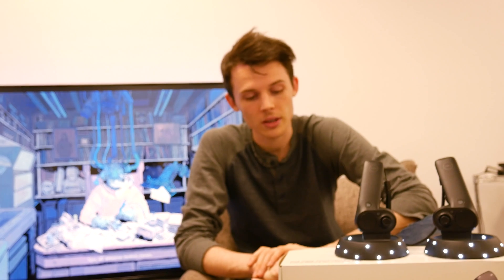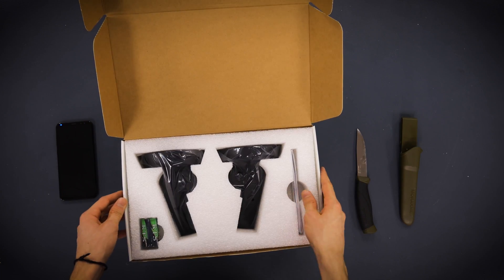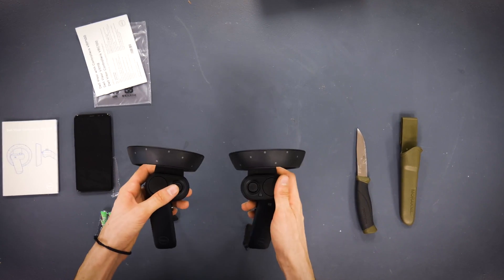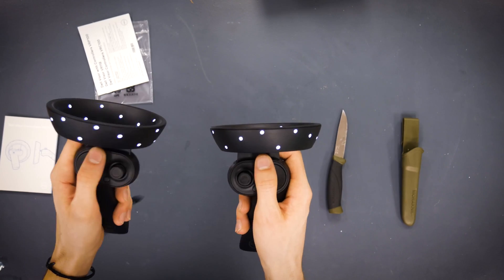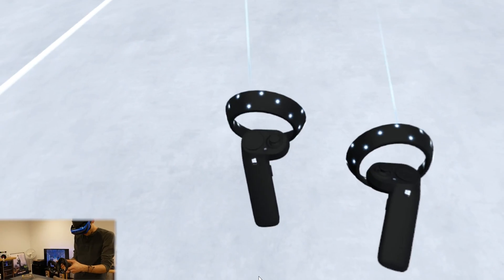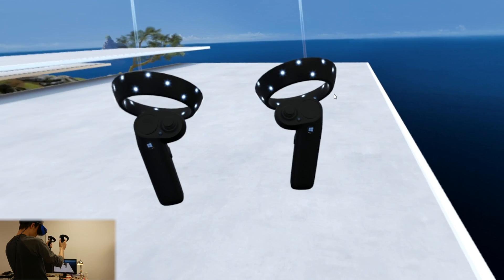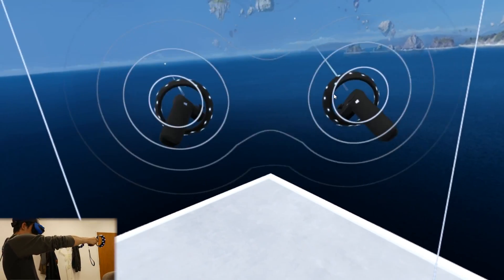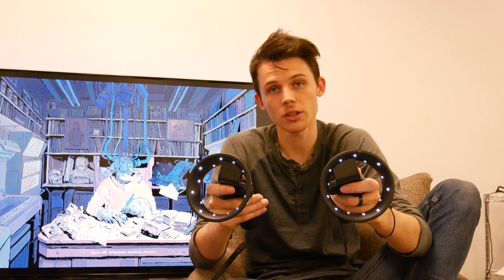Windows MR Controllers | Unboxing and First Impressions!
In this video The Holo Herald unboxes and tests the new Windows Mixed Reality controllers specifically made by dell! We debunk some of the initial myths about the controllers and take you through the core functionality of them!

If you liked the video please feel free to like the video!  If you disliked the video please feel free to dislike the video!